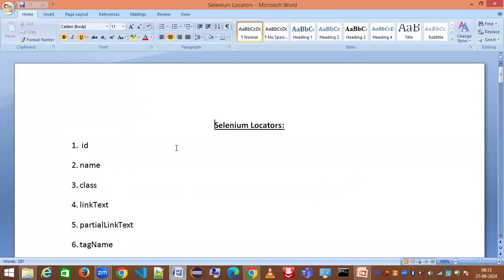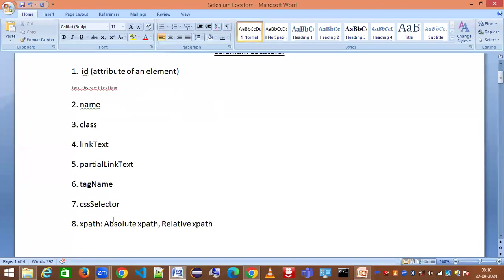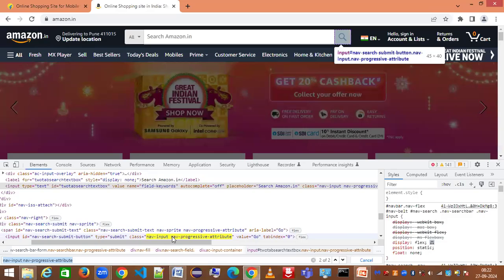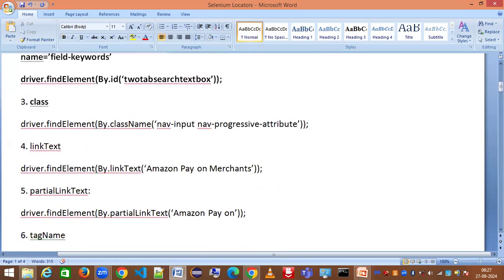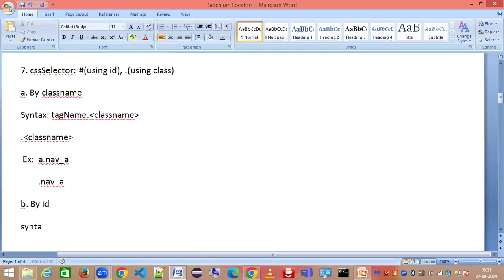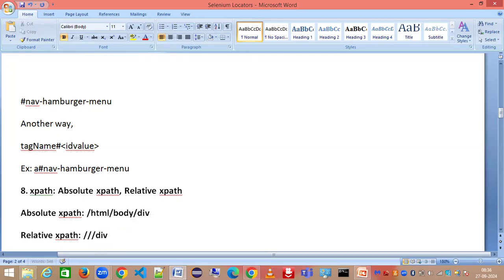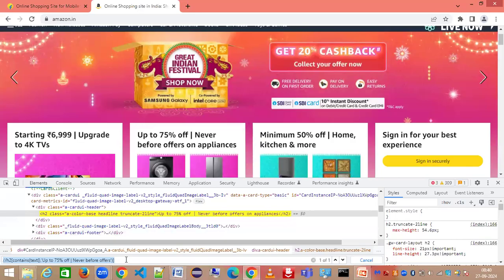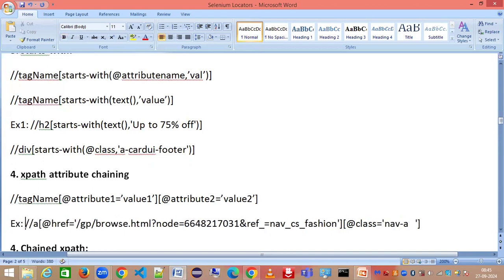From Zero to Hero: Dominate Selenium Locators in This Masterclass and Crack Interviews!- Part1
This video talks about, From Zero to Hero: Dominate Selenium Locators in This Masterclass and Crack Interviews!- Part1”.